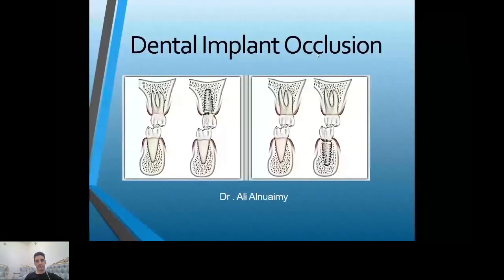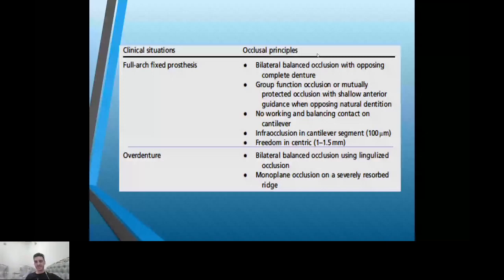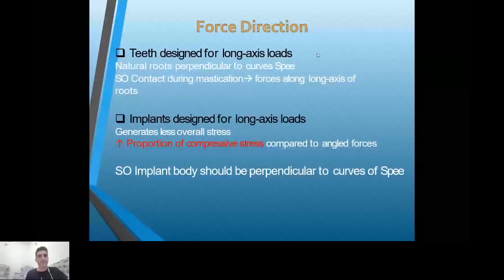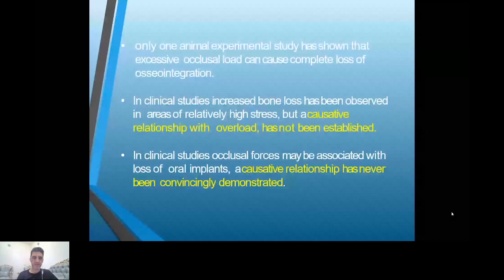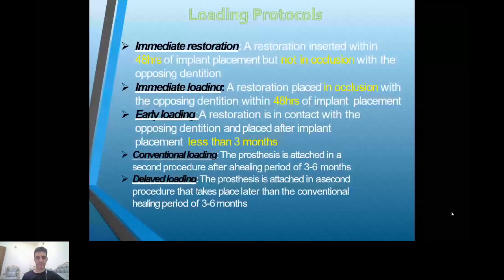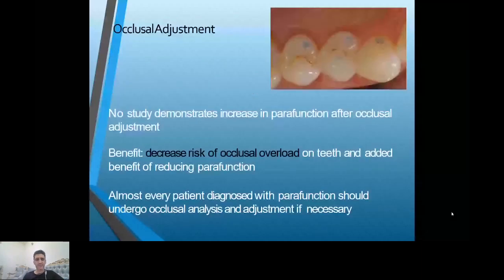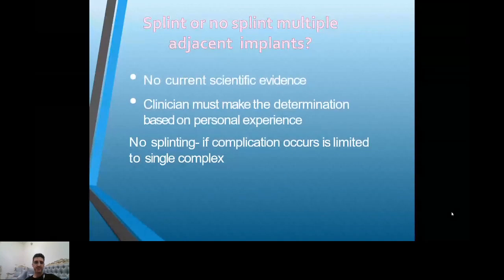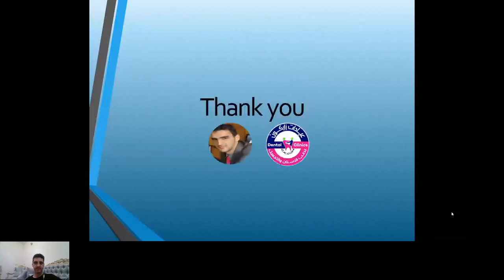Webinar - Dental Implant Occlusion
Hello Dear AIMER!
If you missed our live webinar by Dr. Ali Waleed on 10th June 2020, no need to worry!
You can watch the replay of our live broadcast completely and without any interruption.